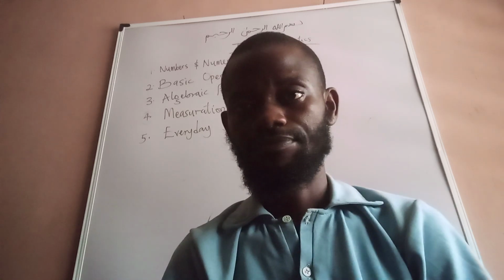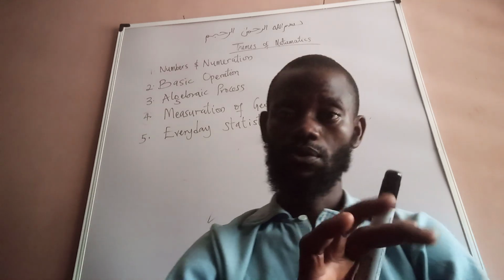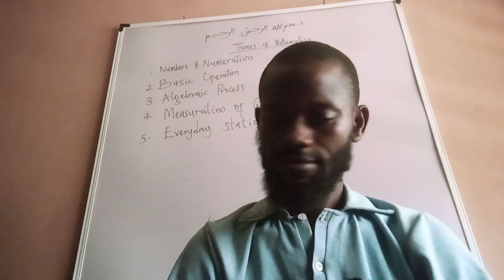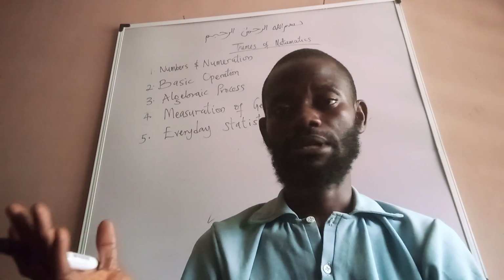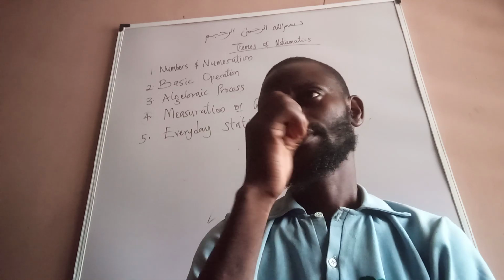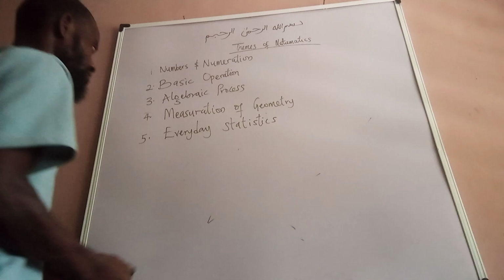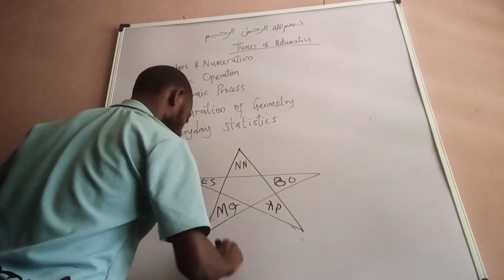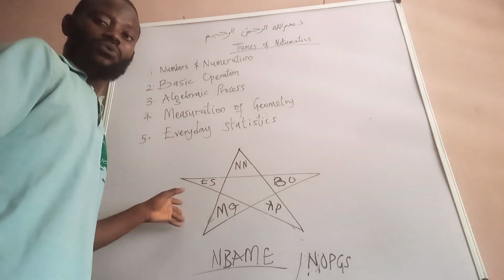Themes in Mathematics